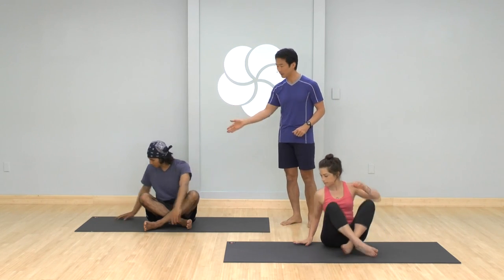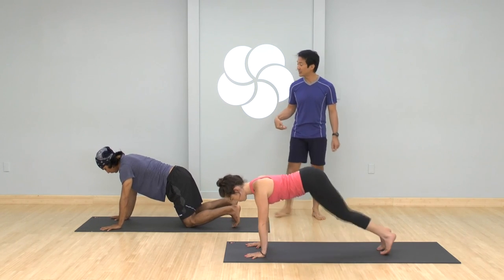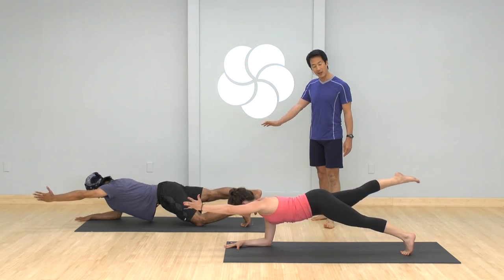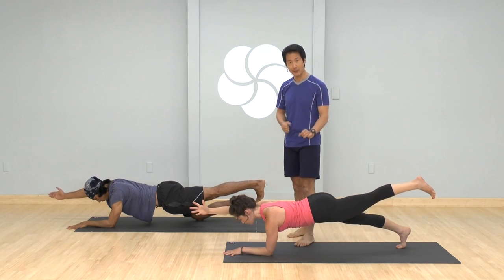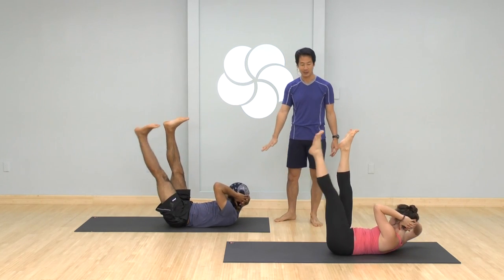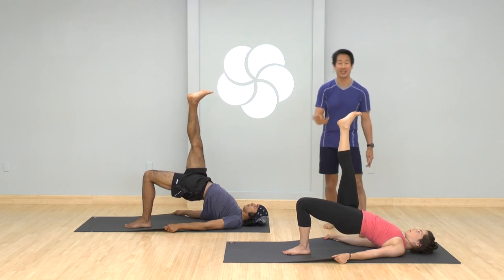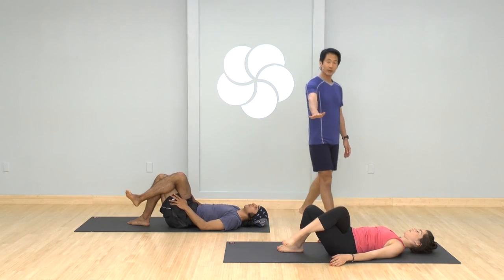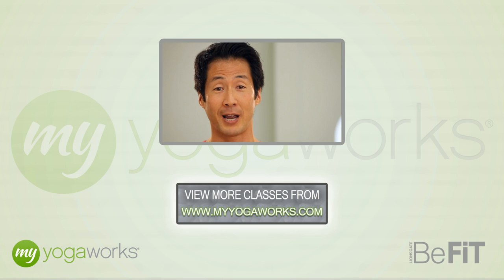Beach Body Yoga Workout | MyYogaWorks- David Kim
Beach Body Yoga Workout from MyYogaWorks with David Kim is an intense, 10-minute total-body Yoga workout that is designed to build full body strength, burn fat, boost energy, and re-affirm you intention for a healthier lifestyle. Challenge your core and get ready for summer with World-Renowned Yoga Instructor, David Kim as he takes you through this hardcore, beach body series that will increase flexibility, activate the abs, and tone the arms, legs, chest, butt, back, shoulders, hips, and obliques. Re-shape your body and sculpt lean muscle right from your very own home with this effective, target-toning segment from the brand new "Summer Ready Yoga Series" brought to you by MyYogaWorks & BeFiT! Focus your breathing and slim the waistline as you unleash your calorie-burning potential and shape a lean and sexy swimsuit-ready physique. Look and feel your best for summer and build the body of your dreams with this unique exercise series from BeFit. You will need a Yoga Mat a bottle of water and a towel to complete this workout, and may adjust it using the modifications provided, to fit any skill level. For more body-sculpting Summer Ready Yoga Workouts,